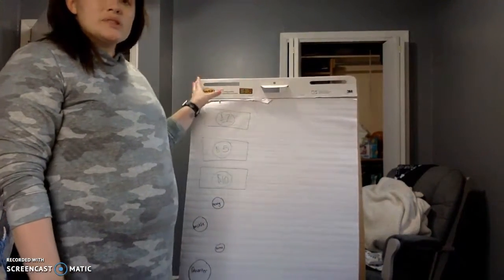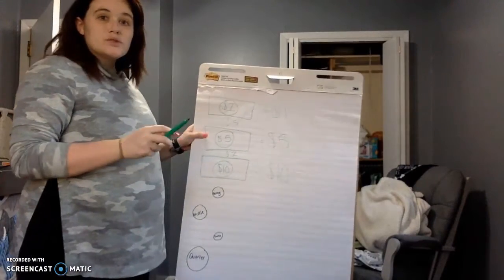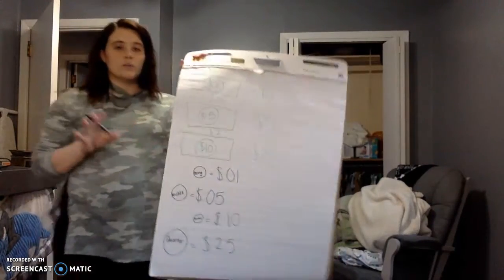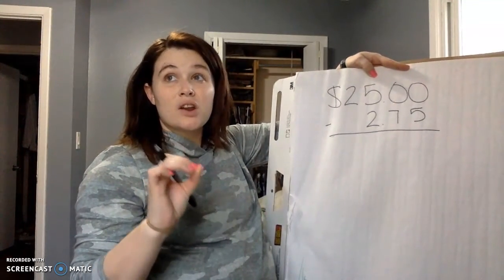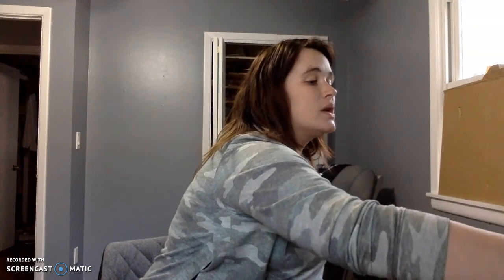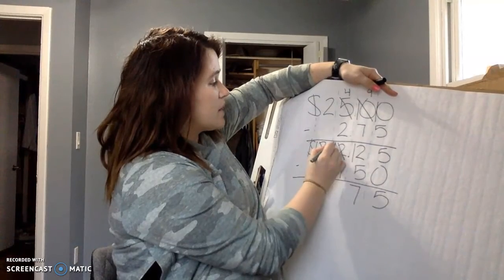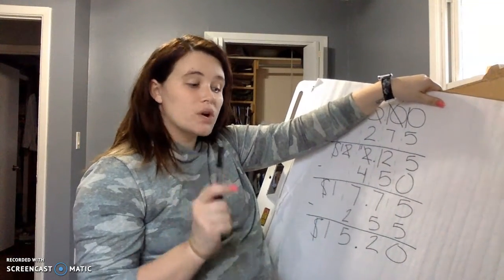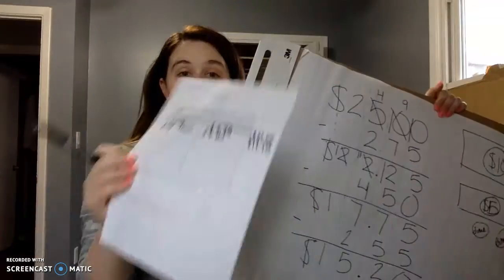Money math mini teach